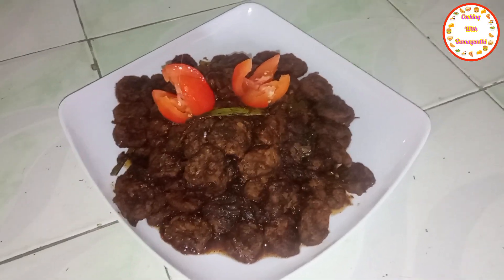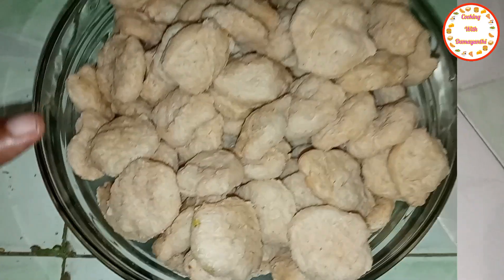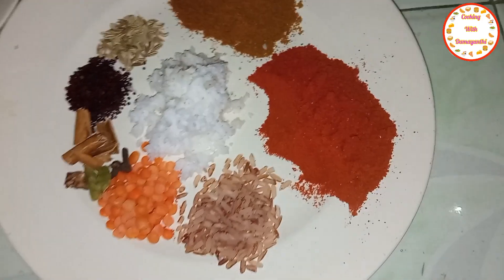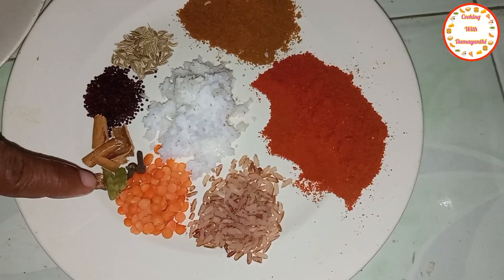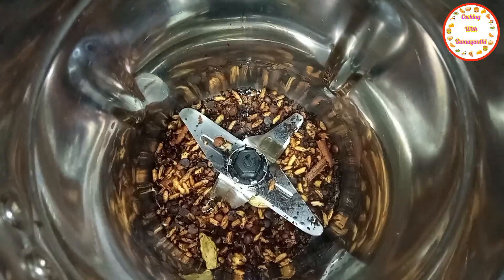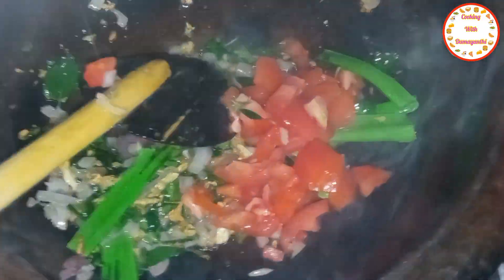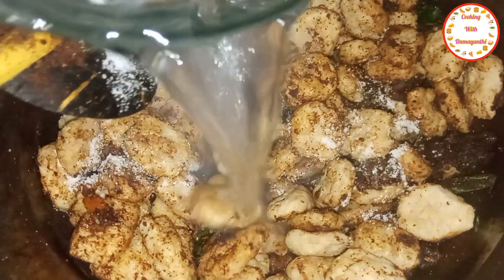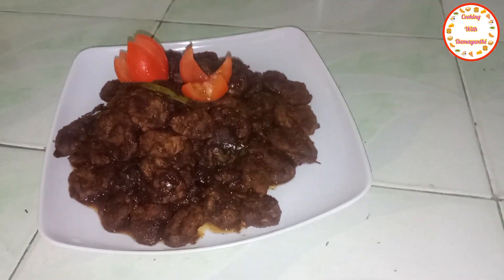නිර්මාංශ ඔයාලටත් චිකන් වගේ රසට පාටට උයන සෝයා මීට් කරිය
නිර්මාංශ ඔයාලටත් චිකන් වගේ රසට පාටට උයන සෝයා මීට් කරියක්

ස්තුතියි